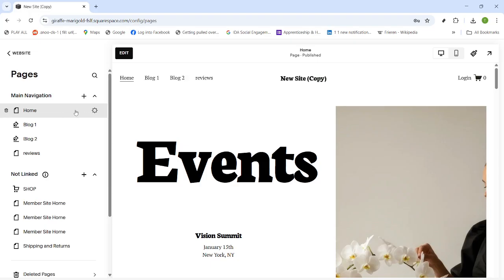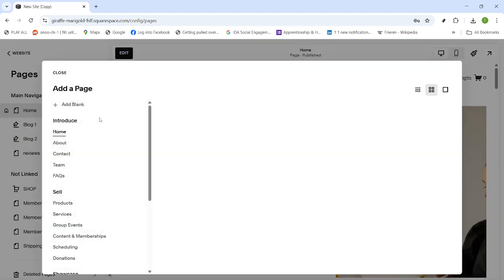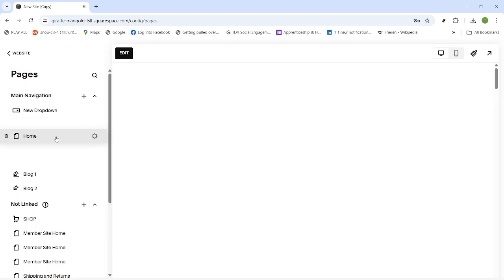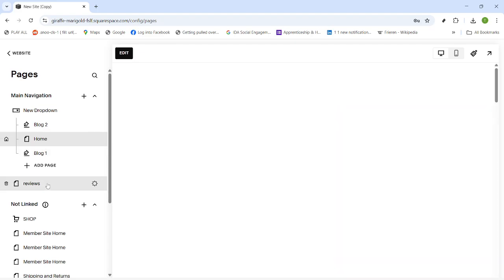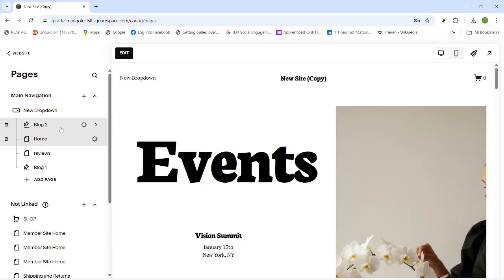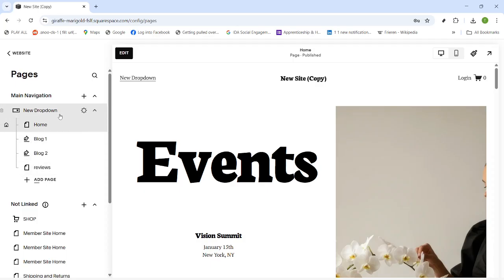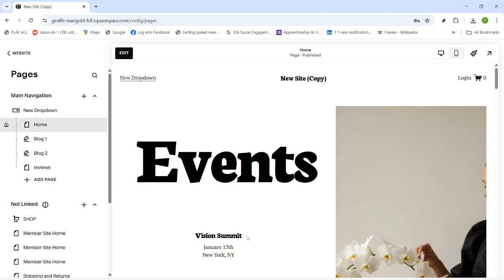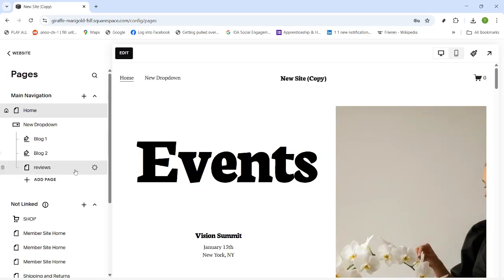How To Create Drop Down Navigation On Your Squarespace Website (Full Guide 2026)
In this video, we discuss site structure by learning to create Squarespace dropdown navigation. We show you how to use the folder menu to nest pages and organize menu items for a professional site hierarchy.

00:00 Intro
00:12 Open Squarespace Dashboard and Pages Panel
00:32 Create a Drop-Down Item
00:51 Name the Drop-Down
01:02 Prepare Pages for the Drop-Down
01:29 Organize Pages Under the Drop-Down
02:05 Check Drop-Down Functionality
02:11 Final Tips